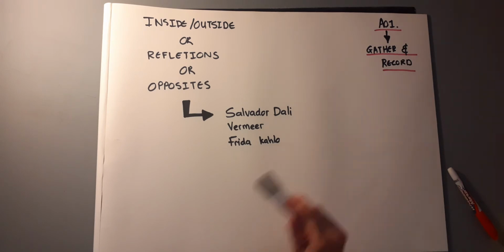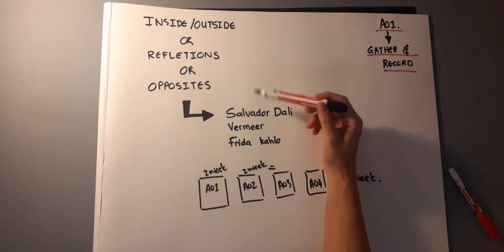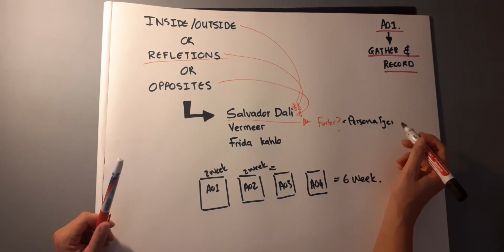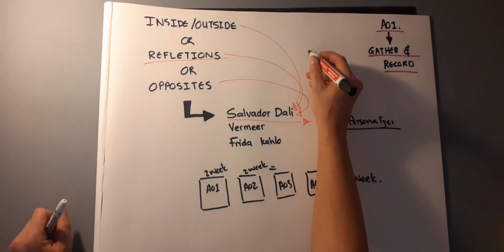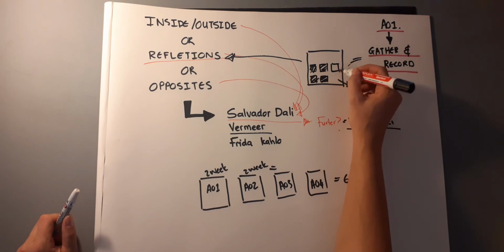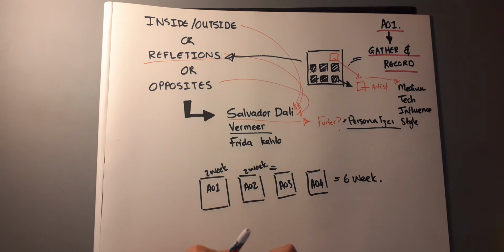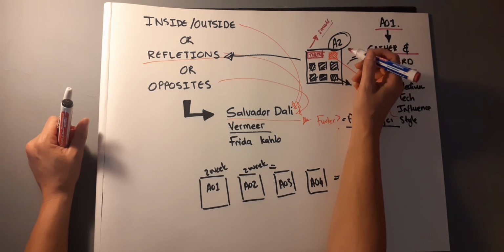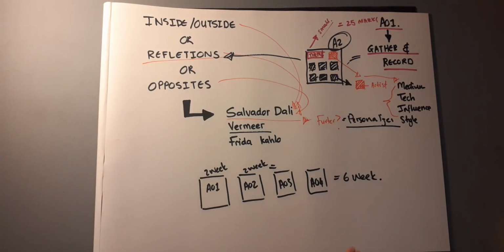Assessment Objective 1 IG1 Art and Design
How to do a layout